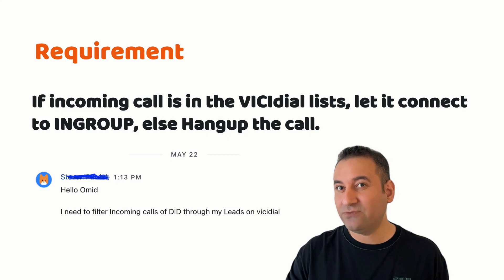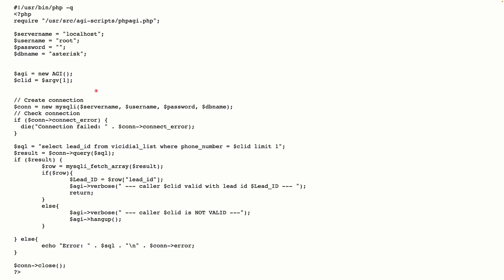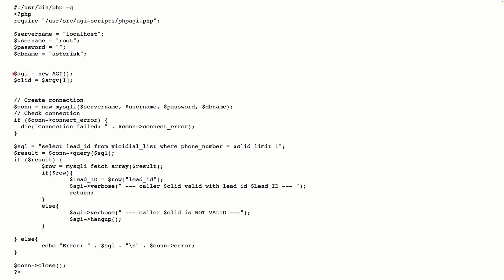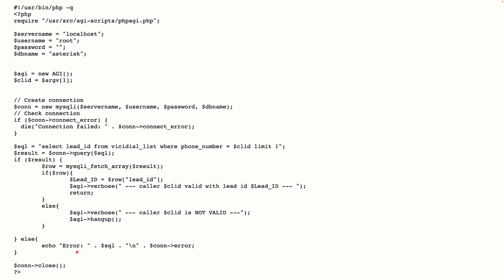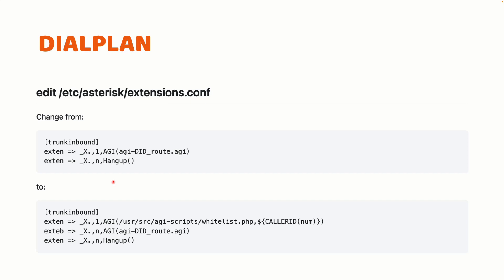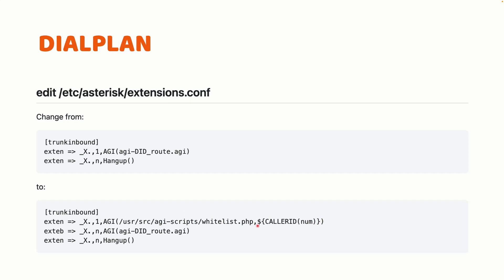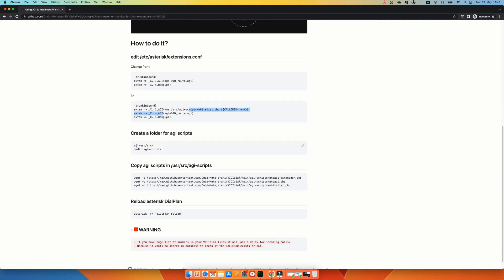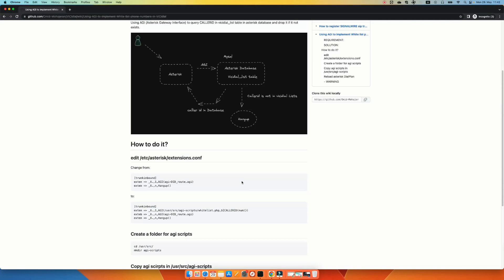Asterisk Gateway Interface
AGI (Asterisk Gateway Interface) is a powerful tool in the Asterisk dialplan that allows you to interact with external programs and scripts. It provides a way to extend the functionality of Asterisk by connecting it to custom applications or services.While the Asterisk dialplan is indeed powerful and flexible, there are situations where using AGI can be beneficial.

Today we will learn about AGI by implementing , WhiteList numbers feature in VICIdial.